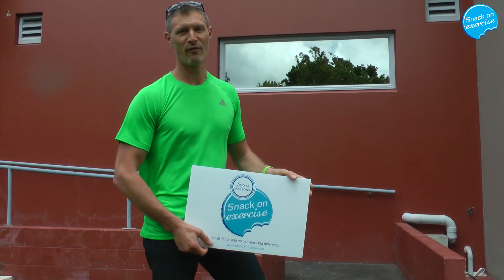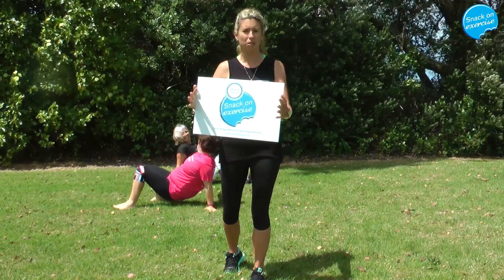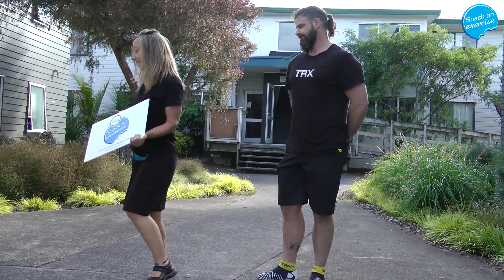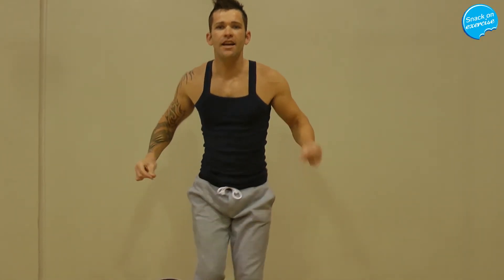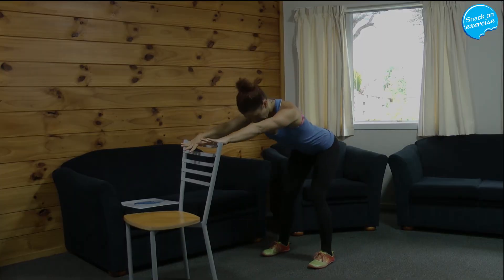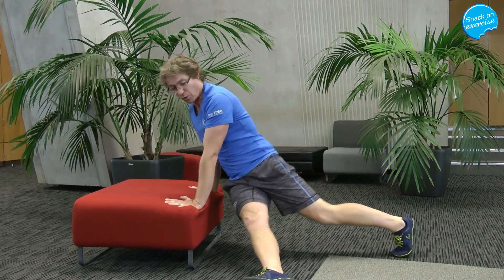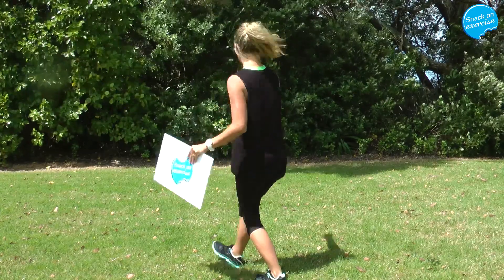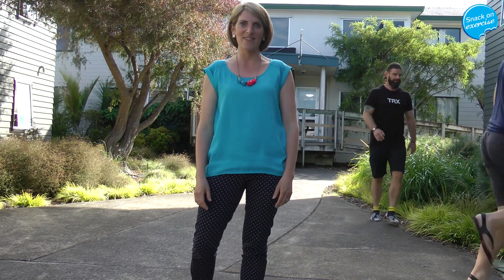Snack on Exercise Compilation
Huge thanks to the incredible health and wellbeing professionals who contributed these 'exercise snack' ideas.

In order of appearance:
Marietta Mehanni
John Polley
Vicki Zumbraegal
Richard Ellis
Lisa Westlake
Dave Liow
Andrew Chadwick
Corinne Austin
Erin Raines
Katrina Cochrane
Kayla Duke
Ian O'Dwyer
Sam Bot
Hilary Blackstock
Broni McSweeney
Adriaan Beddie
Glenn Richards
Vanessa Leonie
Lauren Parsons
Richard Beddie
Mark Davis
Hazel Boot

Look out for many more to come within the snack on exercise challenge!